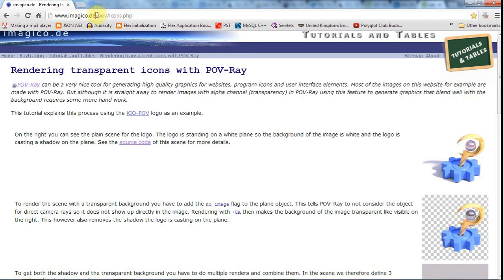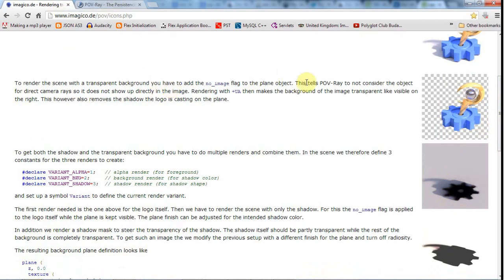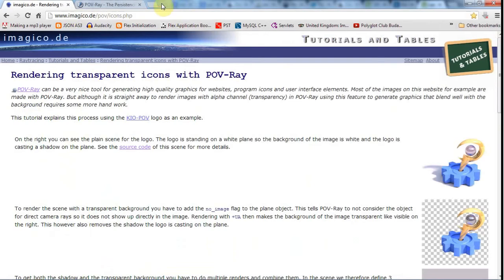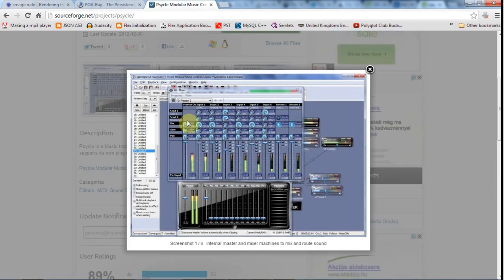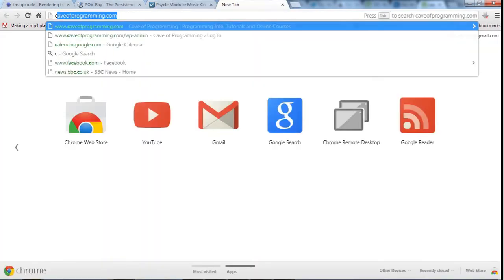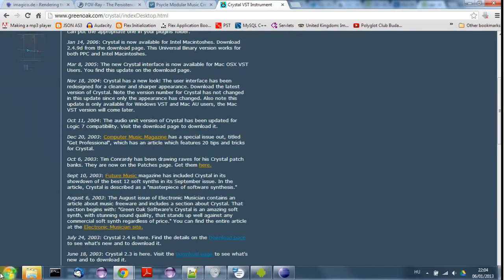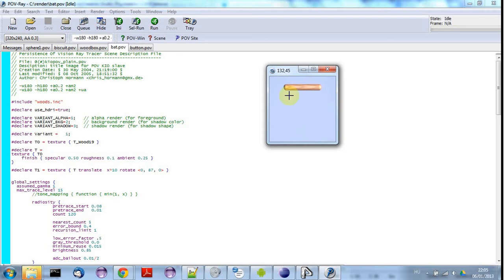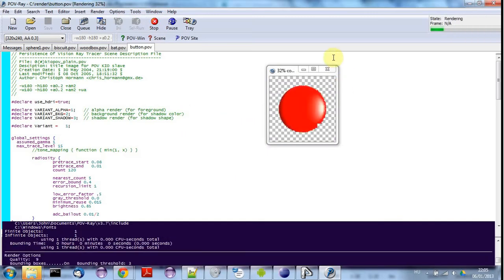3 POV Ray and Psyche Practical Android Java Development Part 66 YouTube